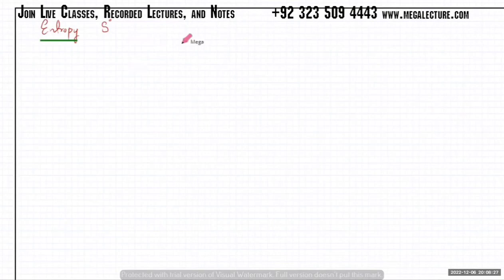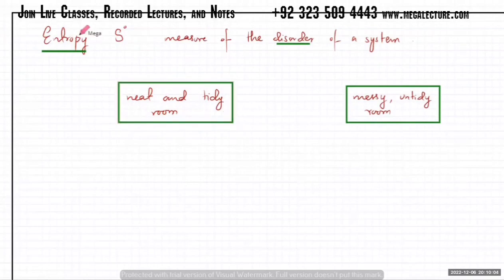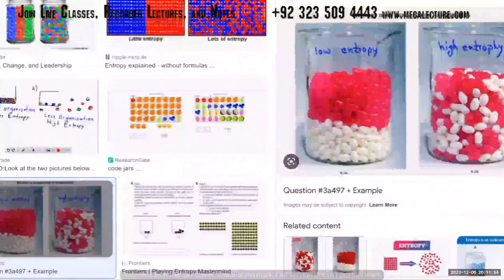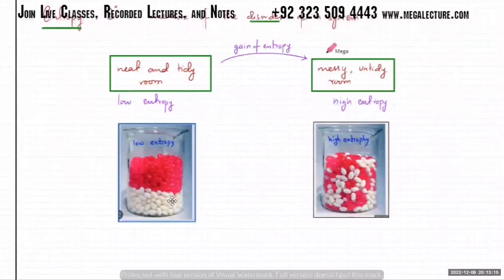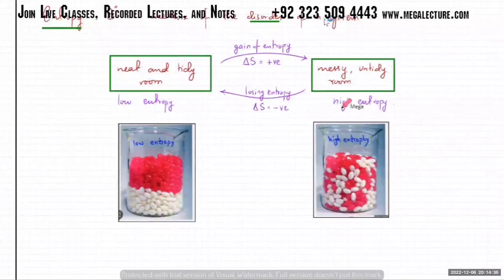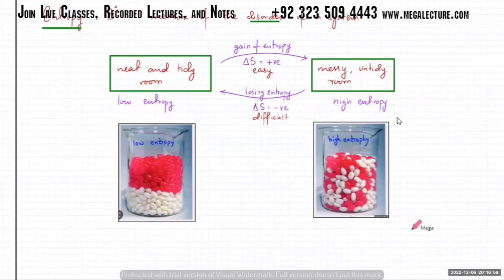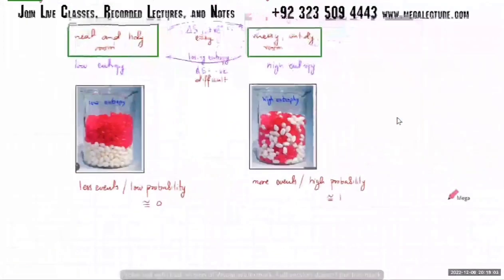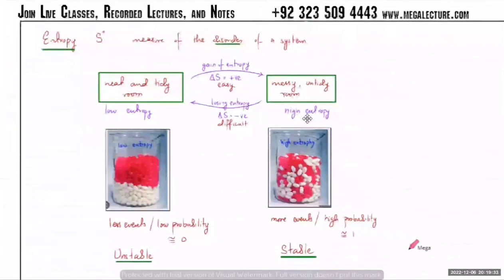A Level Chemistry - Entropy Explained - Short Questions Solved